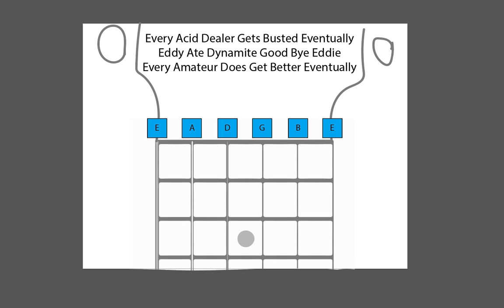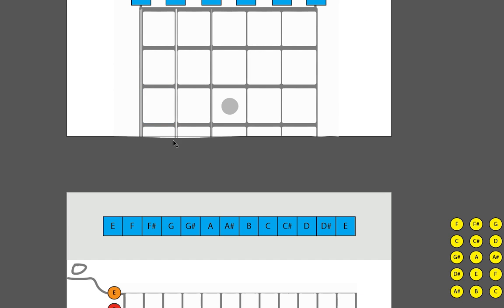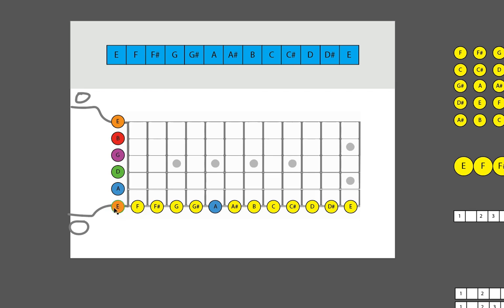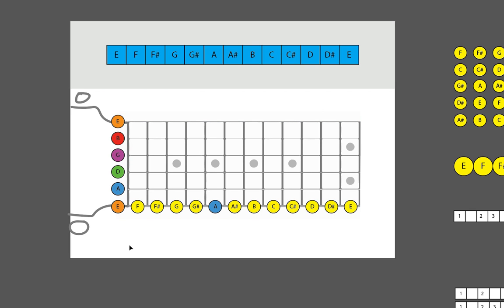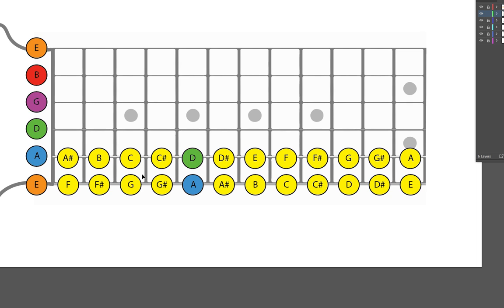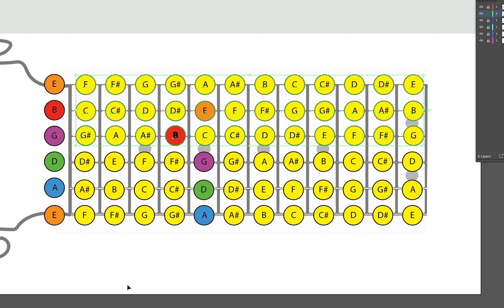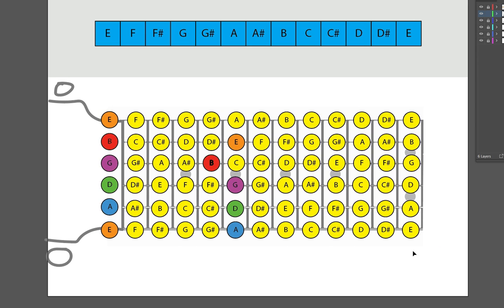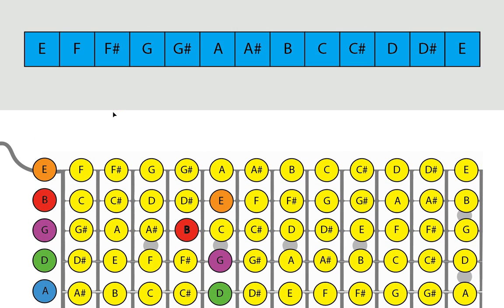03: Fundamentals of Music for Guitarist: Strings, Frets, Tuning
Interested in taking guitar lessons with James? Schedule a free 30 minute online lesson

03: Fundamentals of Music for Guitarist: Strings, Frets, Tuning

Part three of a series designed to teach guitarist singer-songwriters the fundamentals of music theory. In this video, James builds on the principle of the chromatic scale and applies it to make an easy-to-remember method for naming any fret on the guitar neck and a trick to tune your guitar without an electric tuner. Not mention an unforgettable pneumonic phrase to remember the names of the strings:

Every Acid Deal Gets Busted Eventually!

From beginner to advanced, some guitarists have the idea that learning music theory is hard, boring, or will make their playing sterile. A punk rocker at heart, I was in that camp for many years. But when my playing started feeling stale, I decided to take a look at what’s happening under the hood to understand how the theory tied it all together. I found that, after becoming familiar with a few basics concepts, the different components of my playing became more interconnected, making my playing and writing feel more creative.

These videos are an attempt to share what I wish I had learned during the years that I was a non-believer, starting from square one and building up.

If you like this video, you may also like the DIY MUSIC MGMT Podcast.

Sign the mailing list to receive weekly tips on how to manage your artist career. Plus, you'll receive the 'Single Release Promo Content Calendar' within 5 minutes of signing up